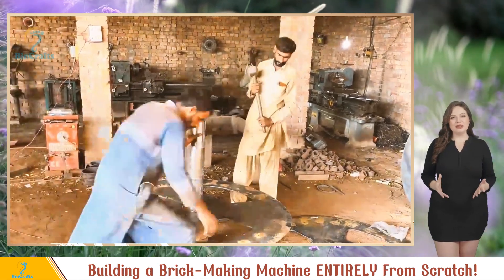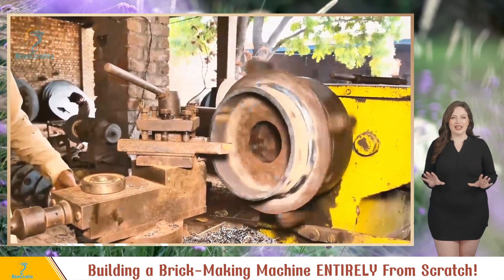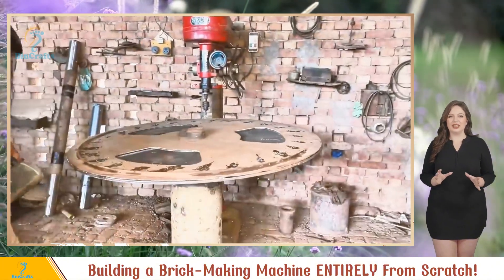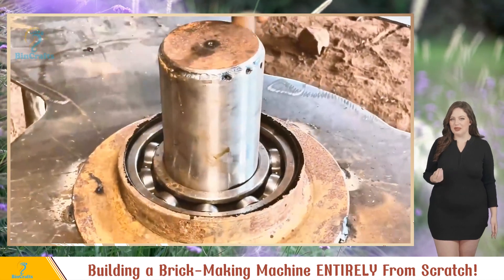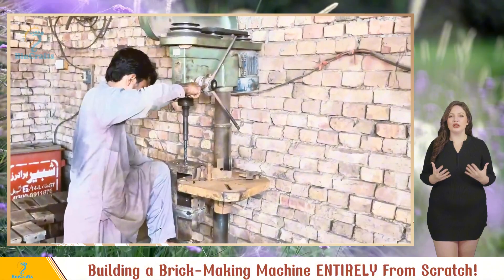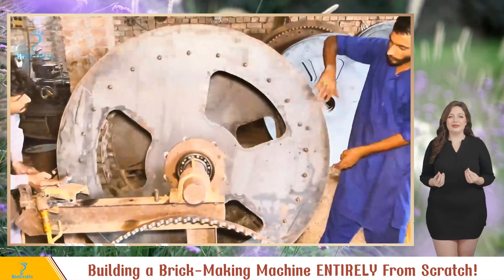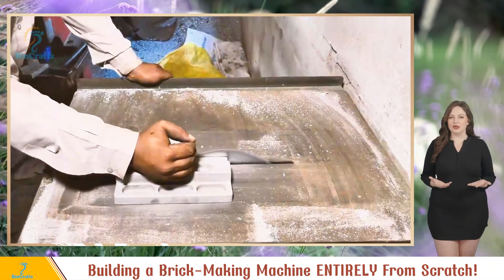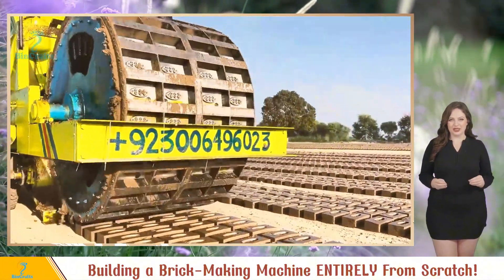Building a Brick-Making Machine ENTIRELY From Scratch! (No Blueprints!)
Watch in awe as this Pakistani brick factory engineers a fully functional automatic brick-making machine using basic tools and zero blueprints! Their ingenuity and skill in metalworking will blow your mind. Don't miss this incredible feat of DIY engineering!

► Thank you for visiting my channel and supporting the video. Wishing you and your family good health and peace
► Or you can "tip" through the "SUPER THANKS" feature found below the video.

► Please LIKE ✯ COMMENT ✯ SUBSCRIBE For My Channel to watch all my inspirational videos with seasonal decorating ideas, spring craft projects, DIY crafts, recycled crafts, kids crafts, DIY home decor ideas, and lights design